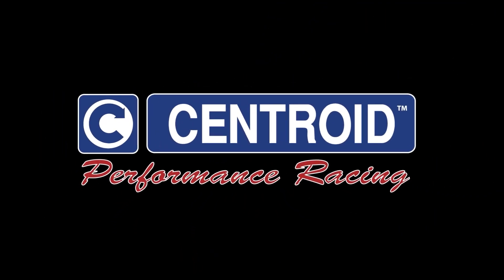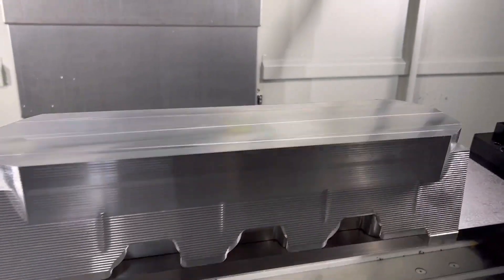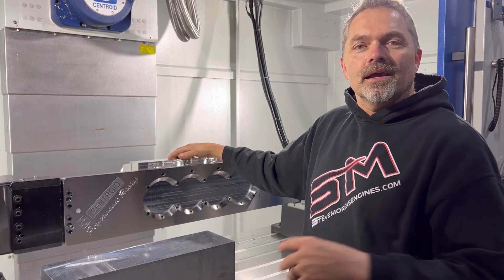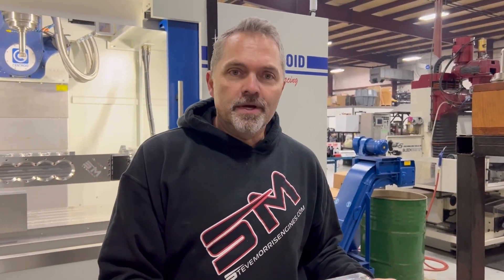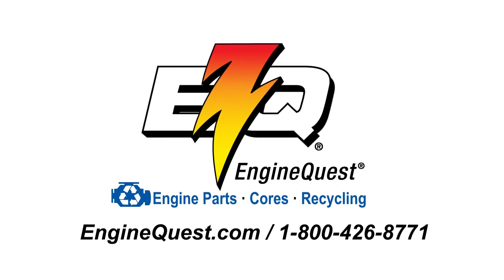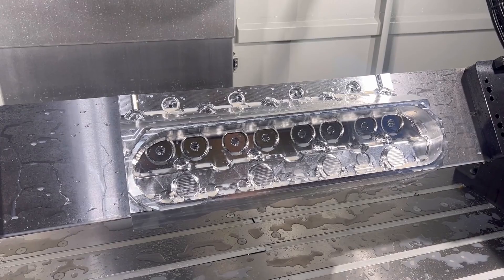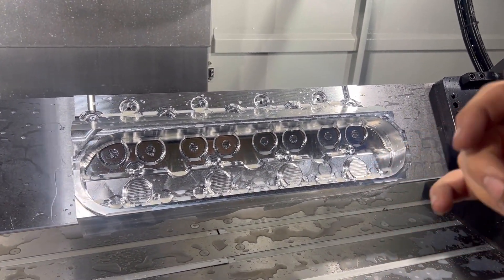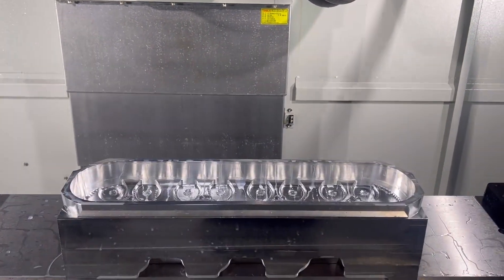Inside Look at Steve Morris Engines' SML Heads – Part 1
As Steve continues to develop his SML engine platform, he gives us an inside look at the development of the cylinder heads, which start from a raw block of billet aluminum and turn into a work of art thanks to a Centroid 5-axis CNC.